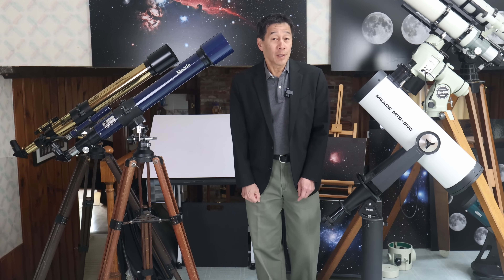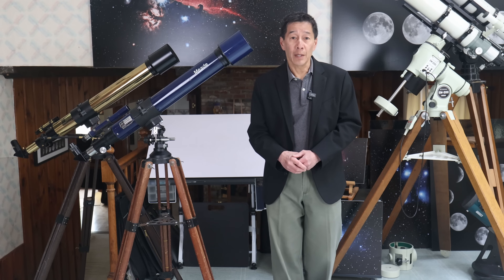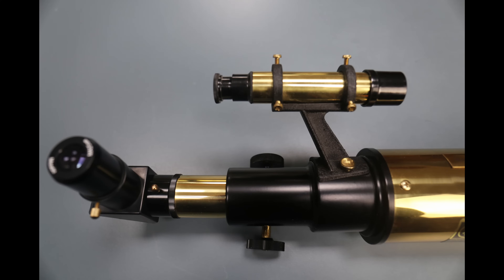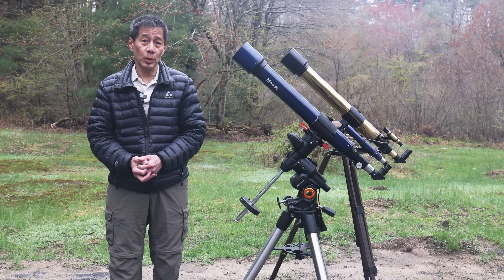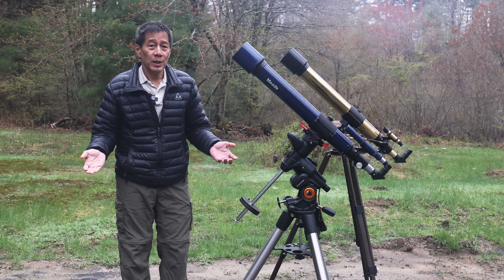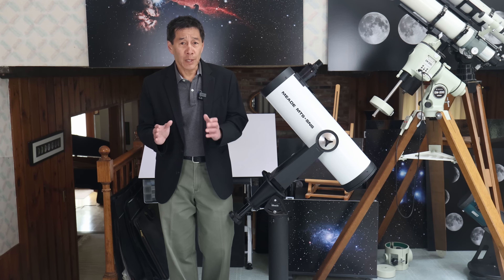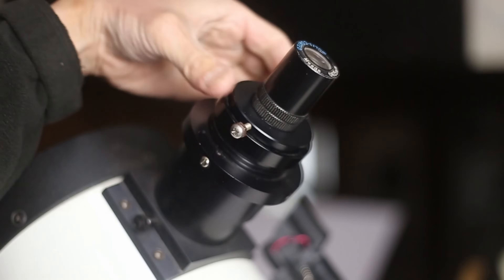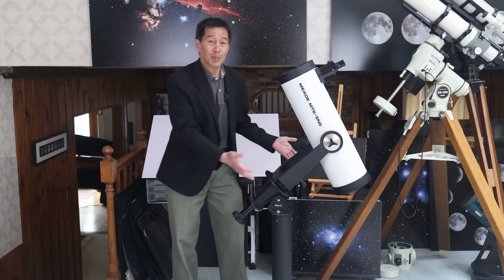3 Mini Reviews of Vintage Meades! #312 and #314 Refractors, and the MTS-SN6 Schmidt-Newt!